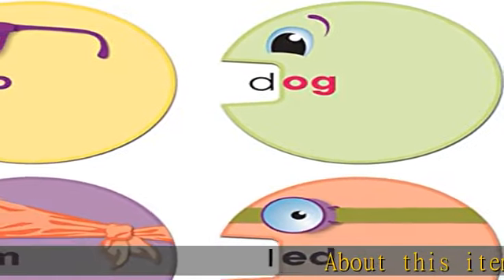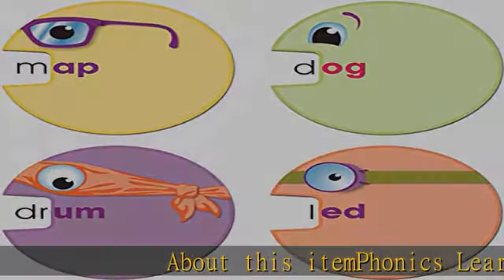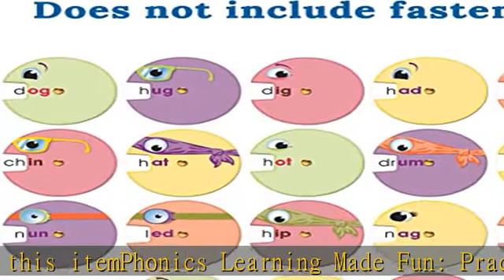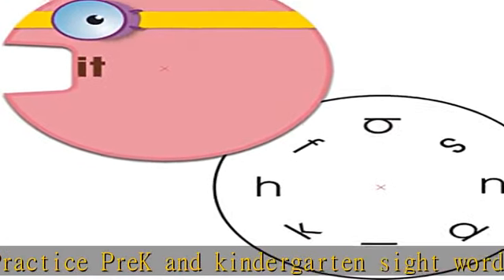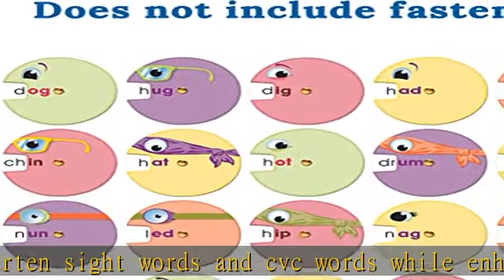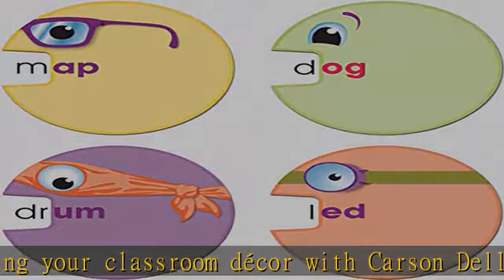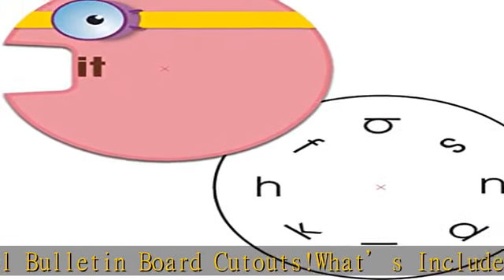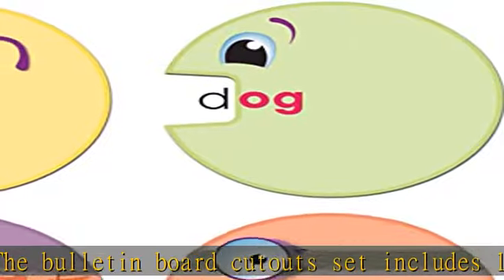Carson Dellosa 36 Piece Word Wheels Word Families Bulletin Board Cutouts, Word Families Bulletin Bo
Carson Dellosa 36 Piece Word Wheels Word Families Bulletin Board Cutouts, Word Families Bulletin Board Decorations, Language Arts and Phonics Classroom Décor